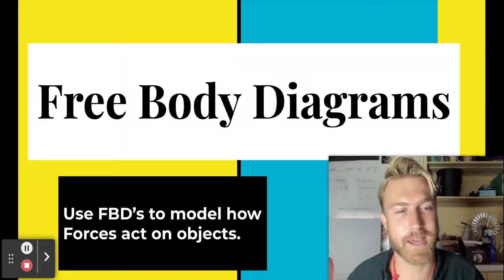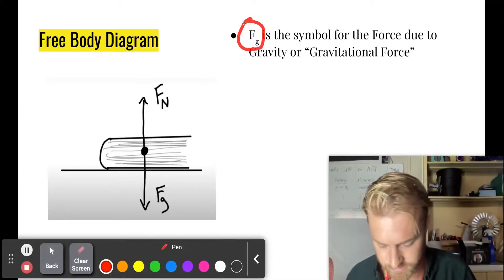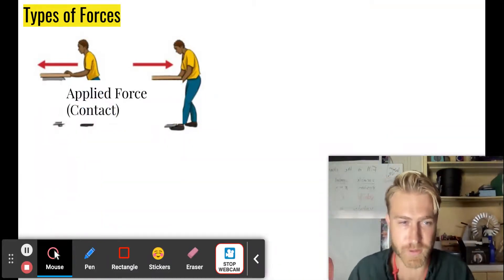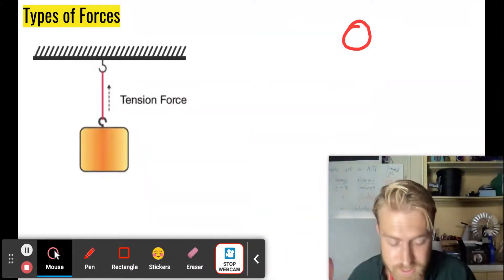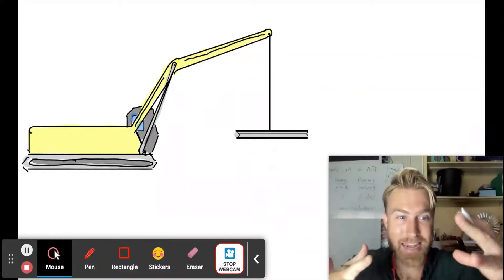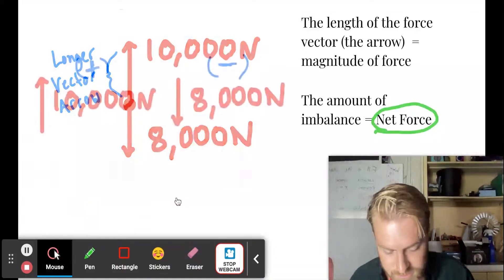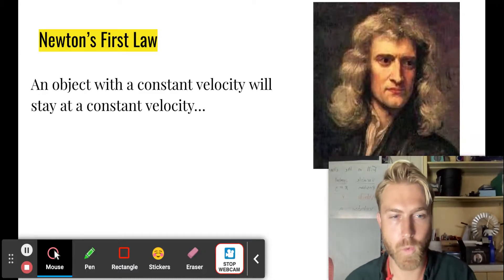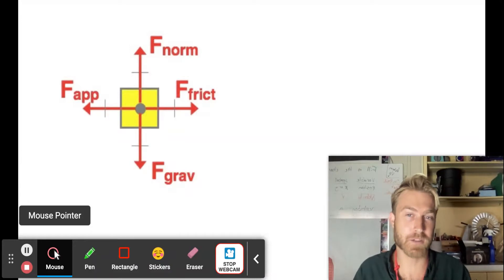Free Body Diagrams